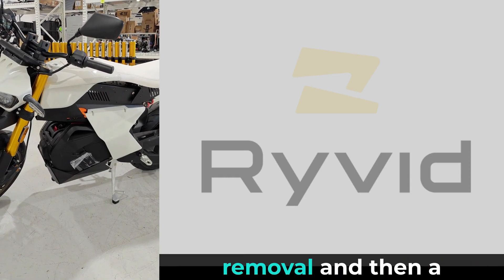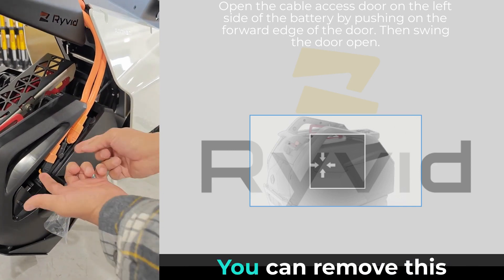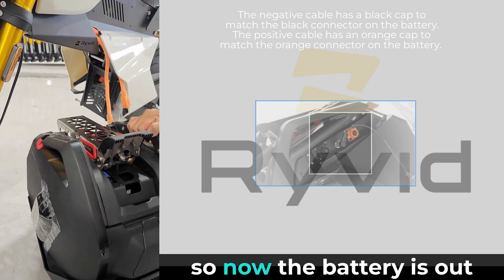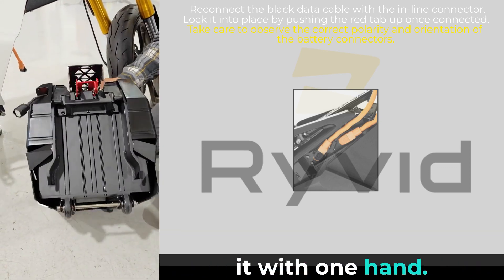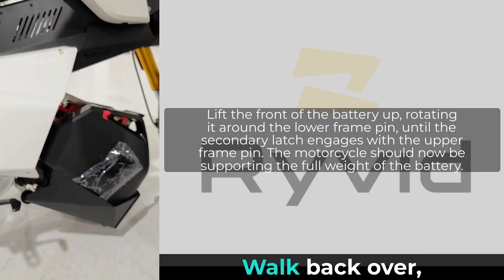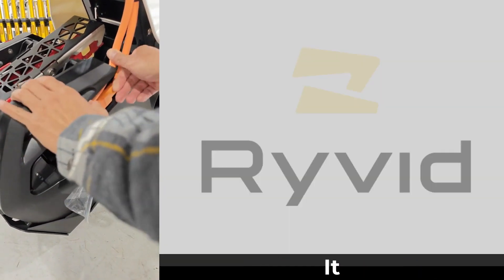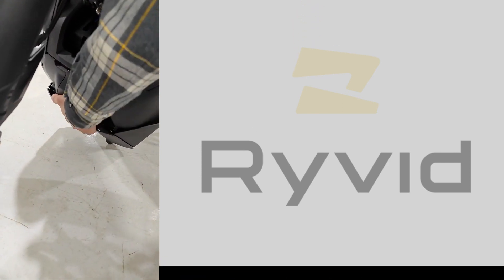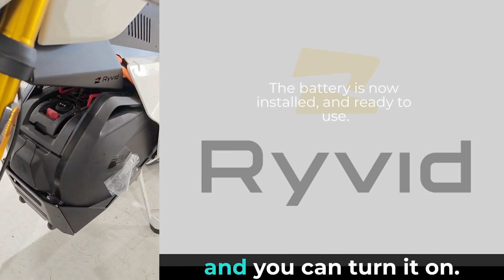Detailed Ryvid Battery Installation and Removal